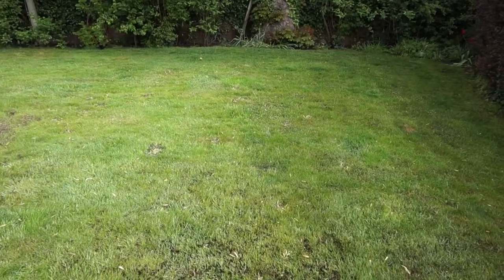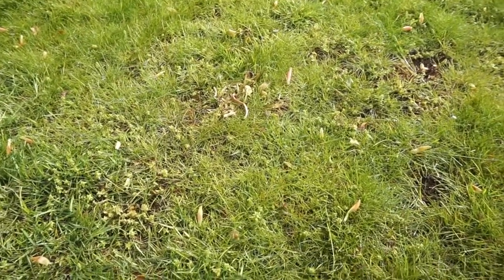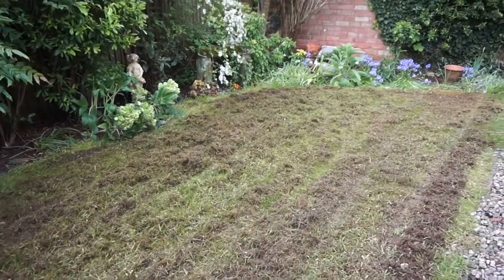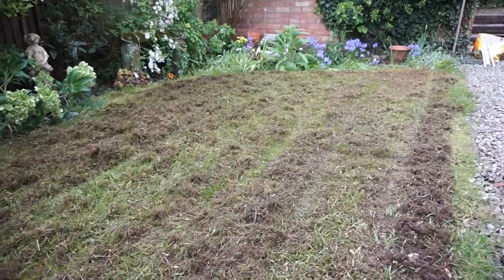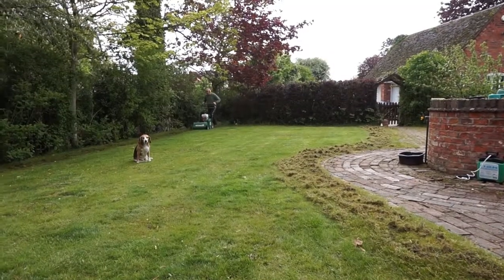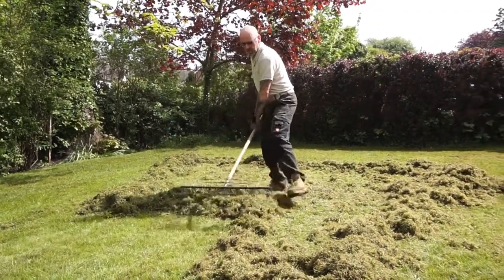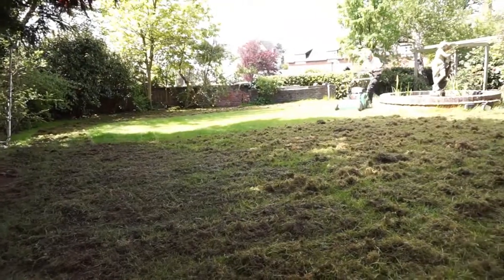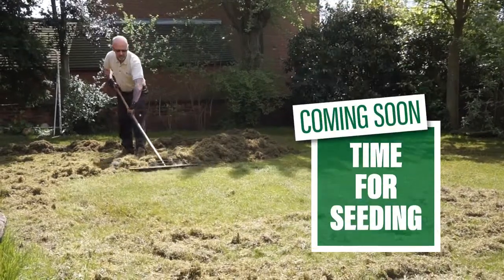Mike's Vlog 5 - Scarifying the lawn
10 days after applying the weed killer, it's time to Scarify the lawn, removing all the dead grass & moss (Bunty is not amused)!